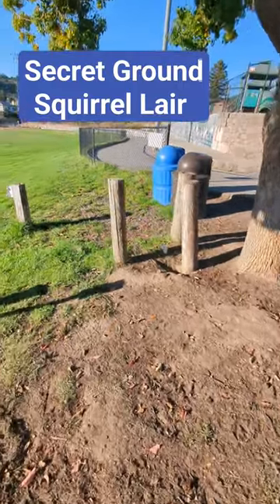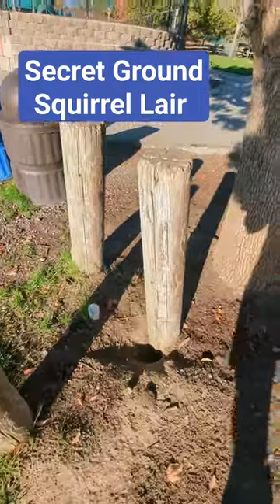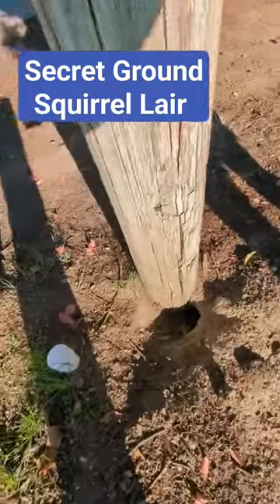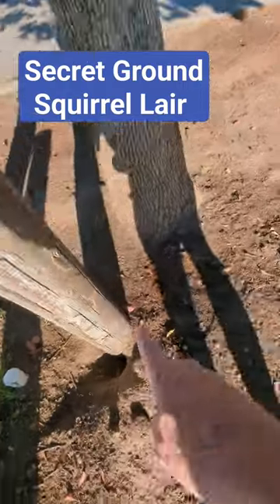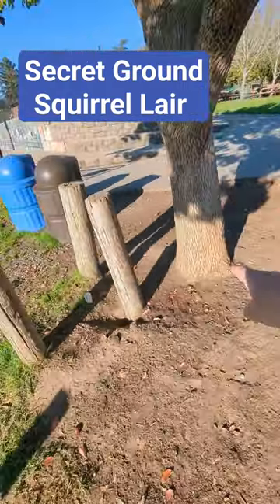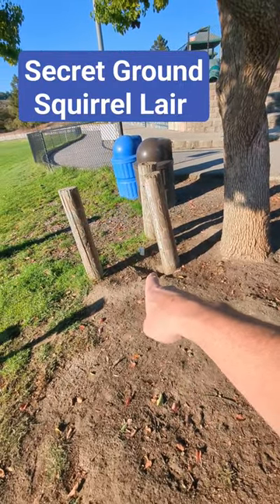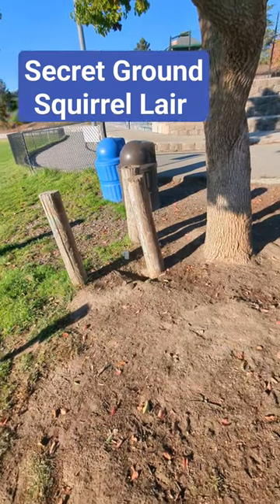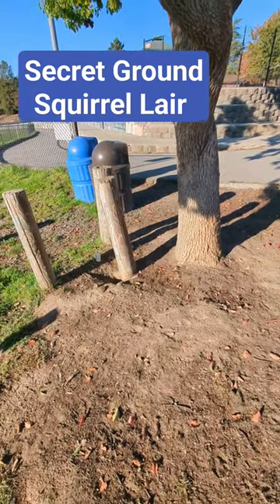Sometimes a whole world exists beneath our feet! ground squirrel burrow!